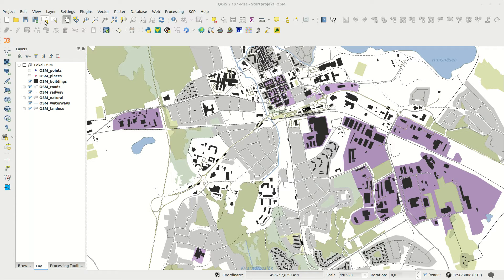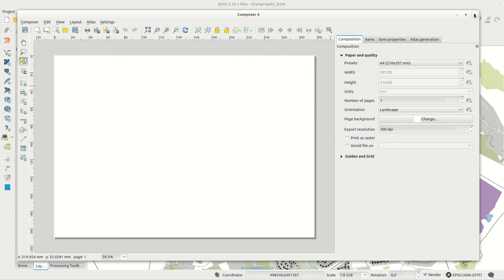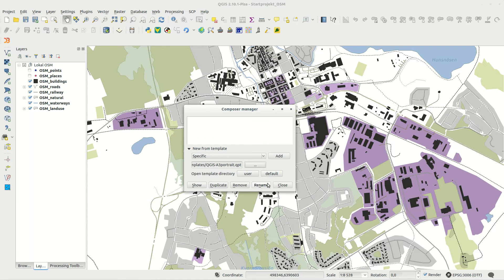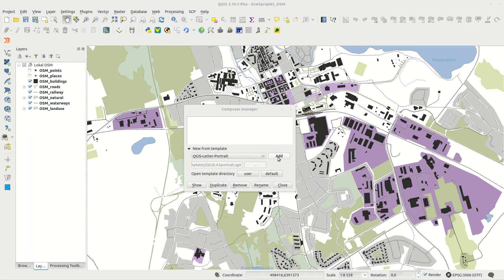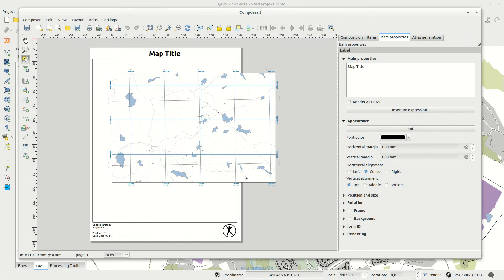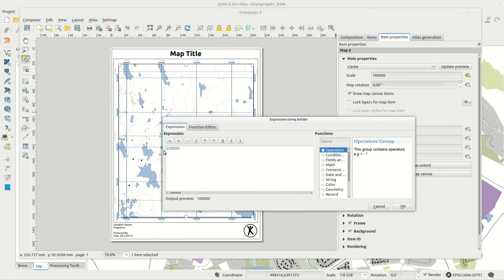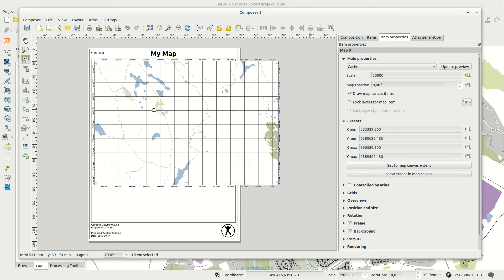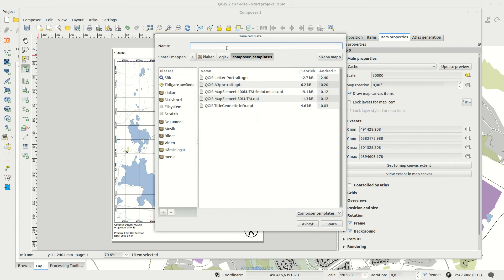QGIS Quick Tip - Composer Templates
Here I give a very quick introduction to how you can use single composer element templates to add pre-styled maps to your composer layouts.

As map styling becomes more complicated, with multiple grids and upcoming custom grid annotations, pre-made map elements will significantly improve the speed of production and ensure consistency.

Any templates you create can be shared with others, and if you want to try some of mine (QGIS 2.12 or Master) you can check my GitHub for any *.qpt files.